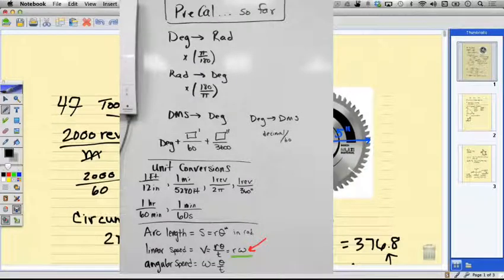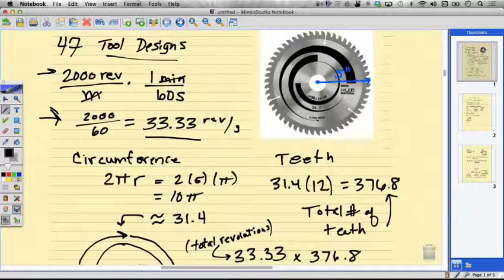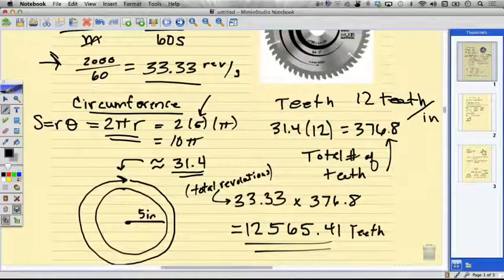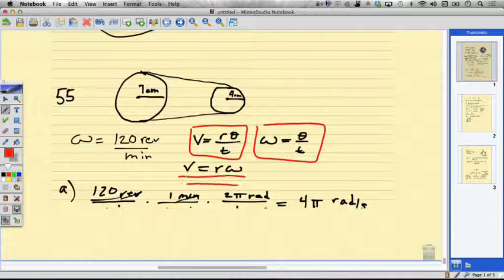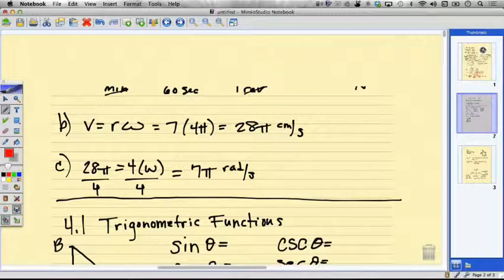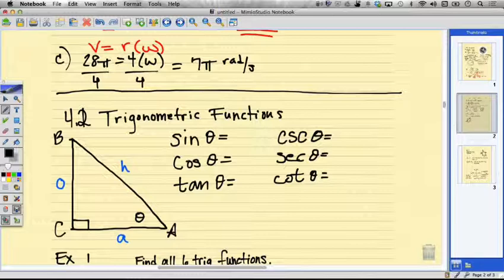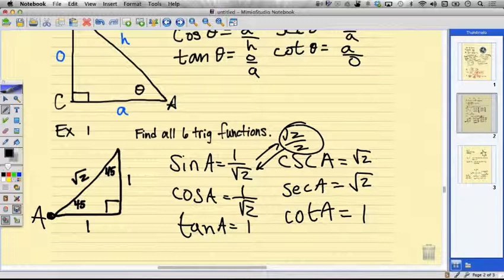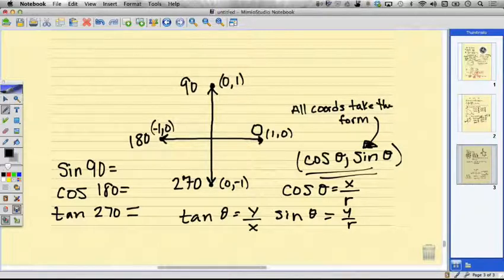4 2 Trig Functions intro